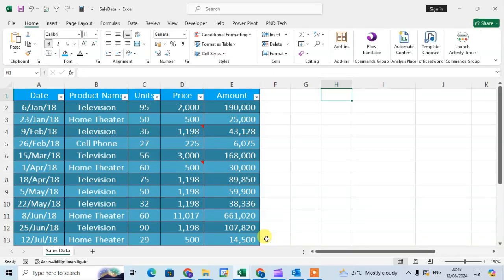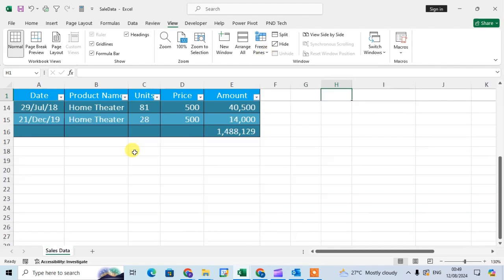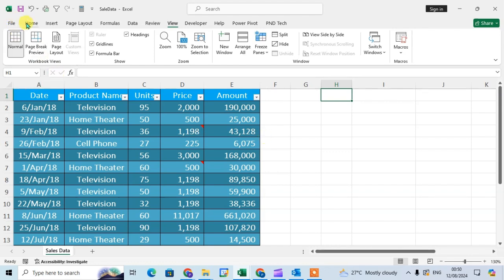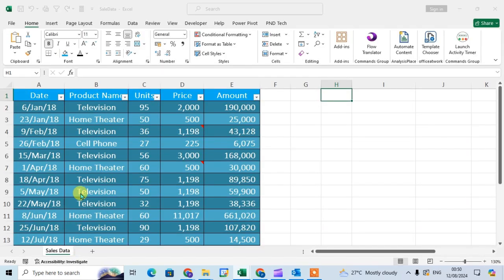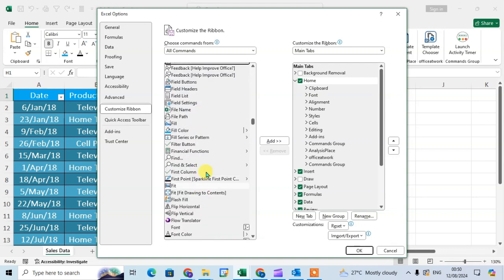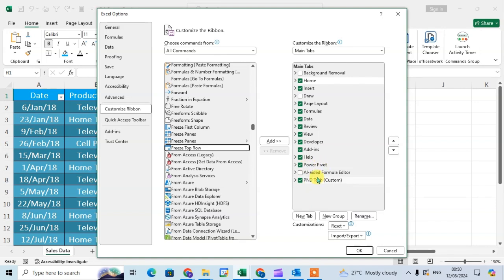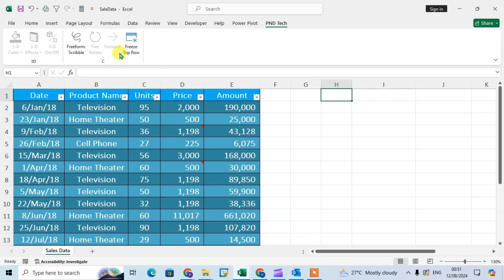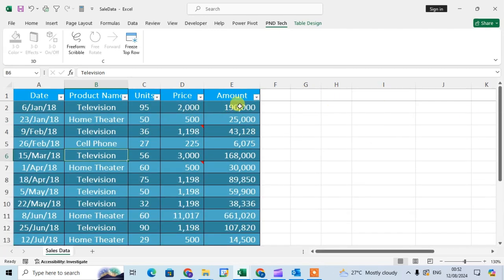How To Freeze Top Row In Excel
In this video, we will learn how to freeze the top row in an Excel sheet to keep your header visible while scrolling. Starting from the View tab, you can easily select the "Freeze Panes" option and choose "Freeze Top Row" to lock it in place. If you need to unfreeze it later, the same steps will allow you to do so effortlessly.

Additionally, we’ll explore how to customize your Excel toolbar by adding the freeze command to a different tab for quick access. This customization can help streamline your workflow by allowing you to freeze the top row without navigating through the tabs every time.